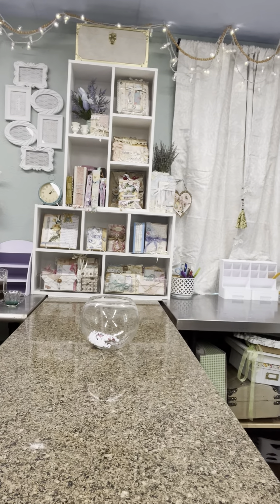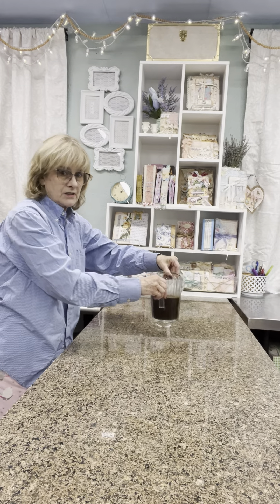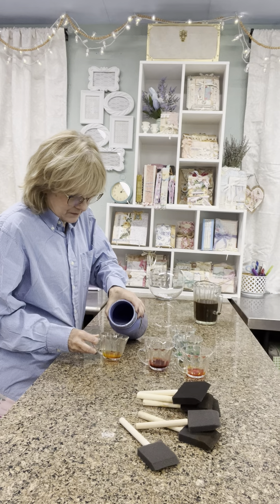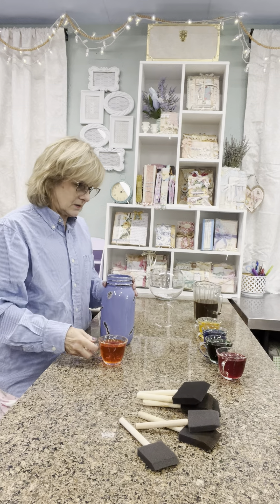Studio Update - 1st Craft Session In The Studio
Showing you my progress in the studio. It's going well and I have gotten enough cleaned up to have a little crafting session. I'm still on my phone camera. This will change when I get things swapped around and hoping to have a edited video when I find that prefect fit. Studio Update - 1st Craft Session In The Studio
*** To Enter cathysowinghappiness Weekly Sunday Drawing For Happy
       Mail:
1. Tell me your act of kindness in the comment section of the most recent cathysowinghappiness video.
2. If you wish not to say your act of kindness simply type in Spreading Happiness and that will be your entry.
3. If you enter please check back Next Sunday to see if Your name has been pulled from the fish bowl.
***If Your Name Is Puller Out Of The Fish Bowl:
1. Make sure you send me your correct address.
2. If you give me an incorrect address your happy mail will not be resent.
3. Happy mail does not have tracking,
4. You will need to receive a conformation email, saying that I have received your address. It helps if you type in the subject bar Happy Mail Winner.

This video is about showing my progress of remodeling my floral shop into my studio. My first craft with me project on the studio. Lot's of progress has been achieved during this past week, we are able to have a  small craft session today. Cathy's Garden YouTube Channel has how to and tutorials for the junk journal creator. Cathy's Garden YouTube Channel has easy jun journal ephemera videos, Cathy's Garden YouTube Channel has easy to follow junk journal tutorials.